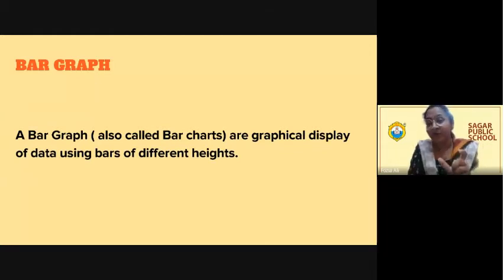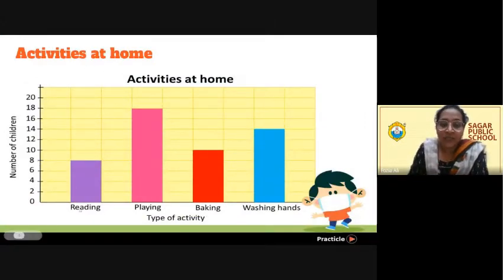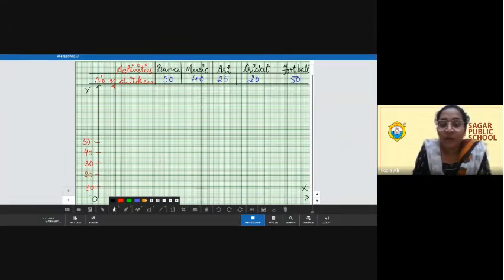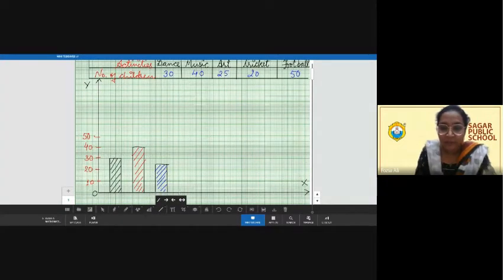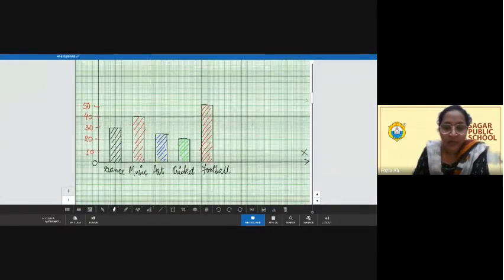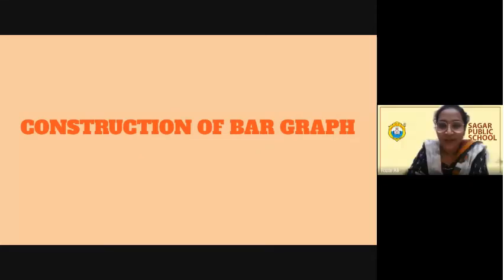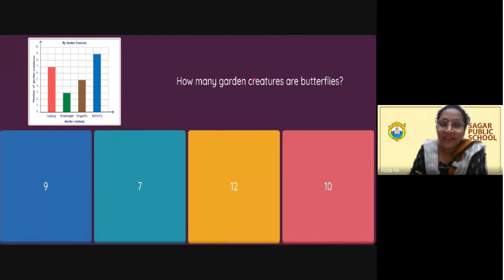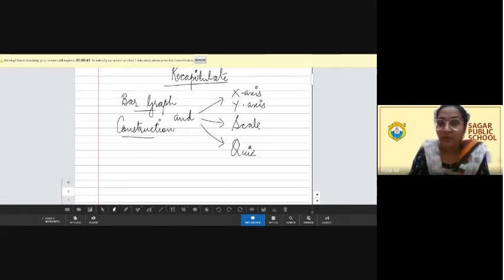Fozia Ali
This is the video based on Mathematics of Class V. The topic dealt by the teacher is Bar Graph and its Construction. Teacher used following tools:
White Board, Quizziz, Google Slides and Digital Pad

Share your comments on viewing the video.